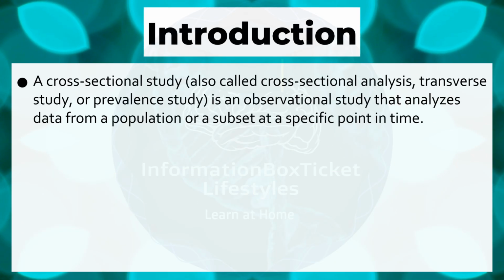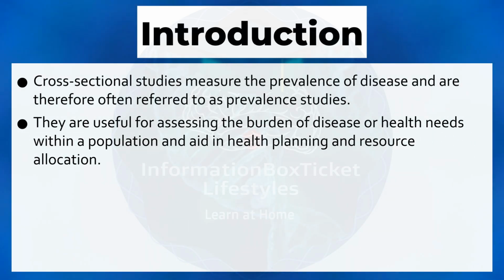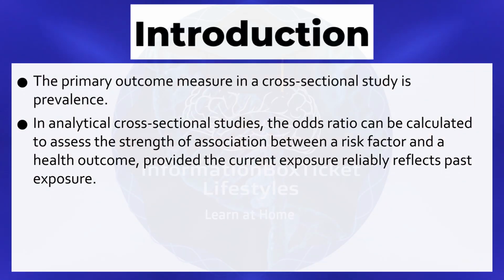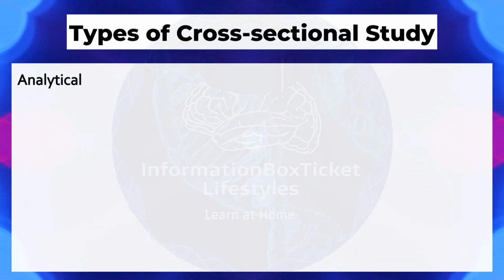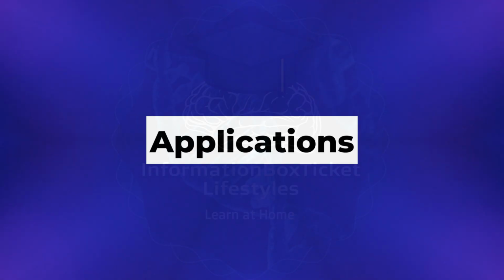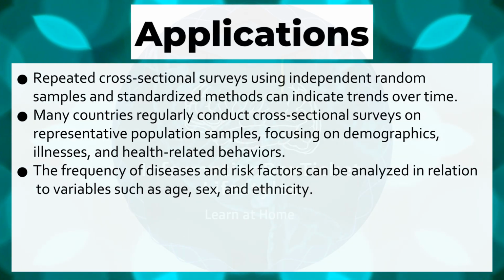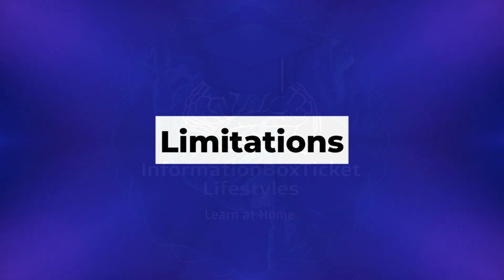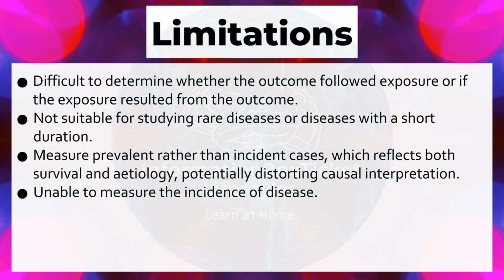Cross-Sectional Study Explained | Types, Design, Applications, Advantages & Limitations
What is a cross-sectional study? In this video, we’ll break down the core concepts of cross-sectional research including types (descriptive & analytical), real-world applications, key advantages, and limitations you need to know for public health, research, and epidemiology.

⏱️ Timestamps are provided for easy navigation. Whether you’re a student, researcher, or preparing for exams, this video will help you understand cross-sectional survey design and its real-world utility.

📚 Topics Covered:
- Introduction to Cross-sectional Studies
- Types: Descriptive vs Analytical
- Applications in Epidemiology
- Advantages for Public Health
- Limitations and Bias Concerns

🕒 Timestamps:
00:41 - Intro: What is a Cross-Sectional Study?
03:17 - Types of Cross-Sectional Study (Descriptive & Analytical)
04:37 - Applications in Public Health and Research
06:12 - Advantages of Cross-Sectional Study Design
07:07 - Limitations of Cross-Sectional Studies

🔍 Learn how to analyze cross-sectional data, and understand the role of risk factors, prevalence, and survey design in public health.

InformationBoxTicket Lifestyles
informationboxticket lifestyles,doctor_dr2021,microbiology,microbiology lecture,cross sectional study,cross sectional survey design,cross sectional research,a cross sectional study,analysis of cross sectional data,a cross sectional survey design,analytic cross sectional study,analytical cross sectional studies,calculating sample size for cross sectional study,case control cross sectional study,comparative cross sectional study,descriptive vs analytical studies